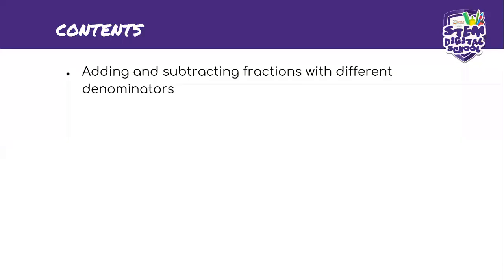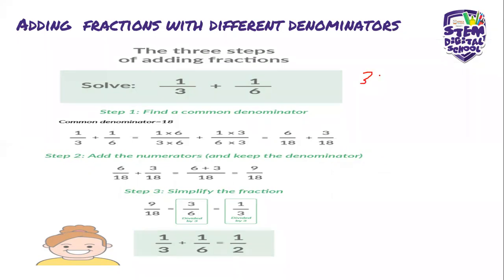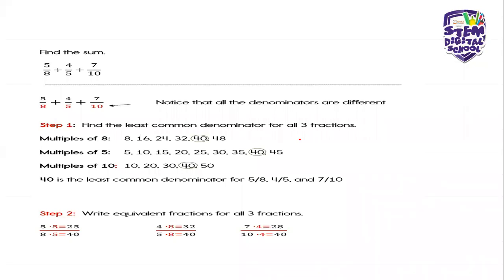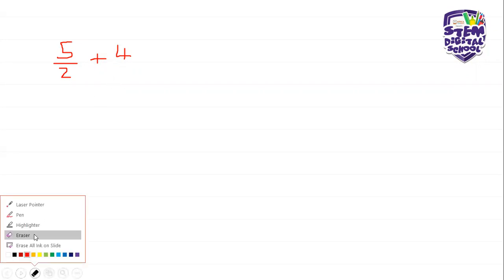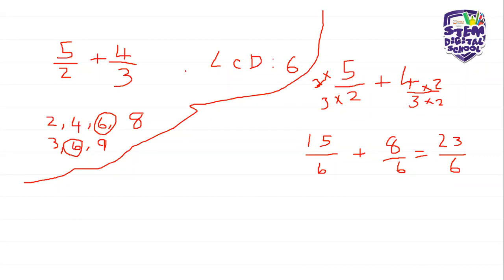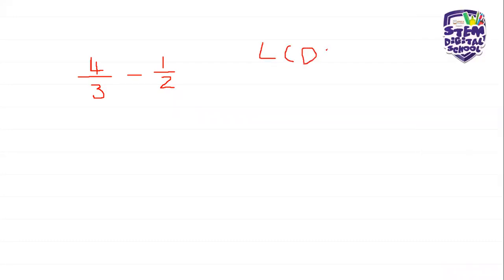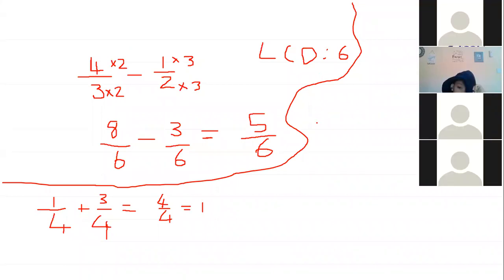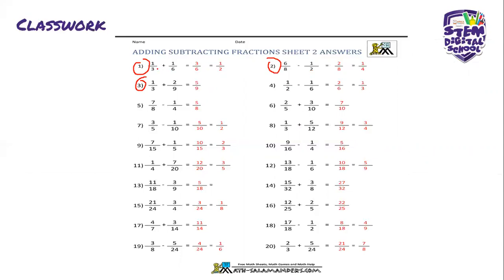Grade 4 - Maths | 03 July 2020 | Adding and Subtracting with unlike fractions